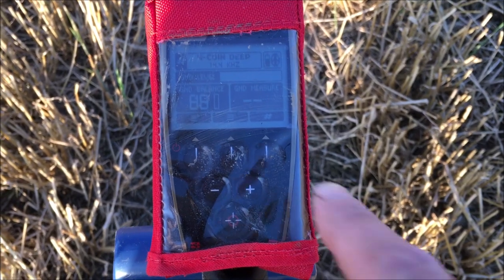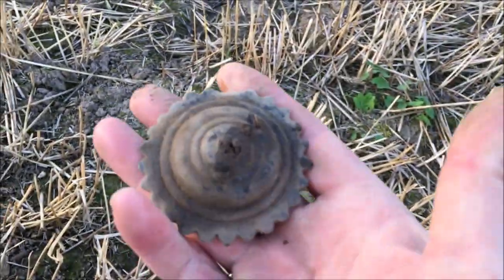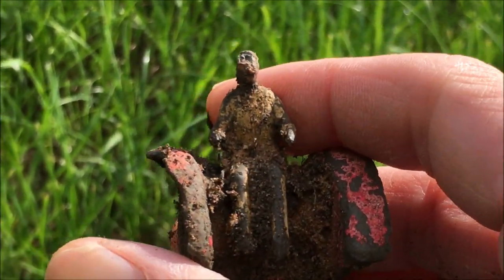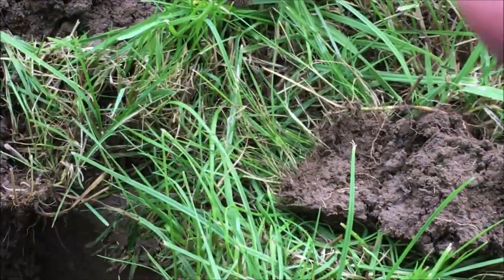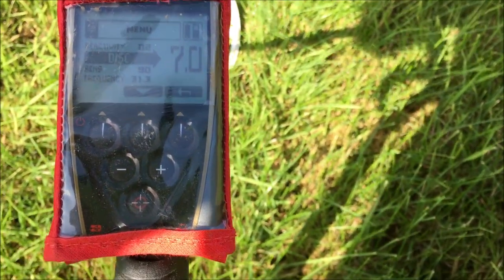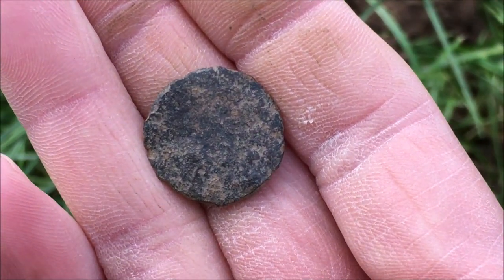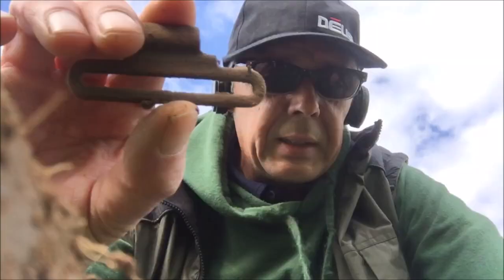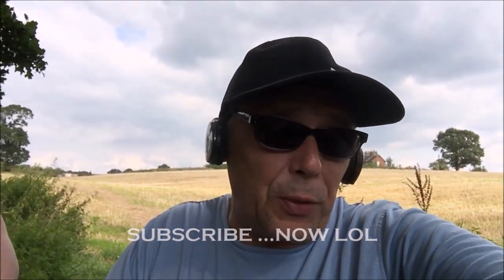Roman And Medieval Finds With The Deus ORX. Metal Detecting Uk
Get the mighty XP ORX here super light weight detector awesome price
Hi del here and welcome to this episode of metal detecting uk .I will be out with either the XP DEUS ORX or the GARRETT EURO-ACE finding what treasures are under the surface digging deep to find what's been left from times gone by .Helping you also with tips tricks and settings i use on each treasure hunting outing ..with a little bit of fun and laughter along the way when things might not go as planned .So please sit back and enjoy what metal detecting finds uk and metal detecting uk has to offer ..Thanks for looking in
Del
Derek Naylor Metal Detecting Uk Roman And Medieval Finds With The Deus ORX. Metal Detecting Uk

Three digs this one tryng to work out the settings for the ORX small roman and nice bit of medieval show up
 xp deus ORX
xp deus

real metal detecting in the uk
wykrywanie metali uk
metalldetektion uk

Thanks for looking in and taking the time to watch the videos ..please like comment share and subscribe The Xp Deus is a fantastic and light metal detector ..the lightest on the market and a fantastic all round machine.

I have used the Xp Deus ORX for over a month now on old fields that i thought to be empty of finds but the Orx keeps pulling them up .
Any questions on the ORX or the Garrett Euro-ace please feel free to drop a comment on any of my videos all comments get a reply within 24 hours .